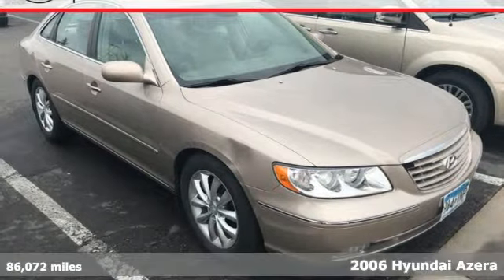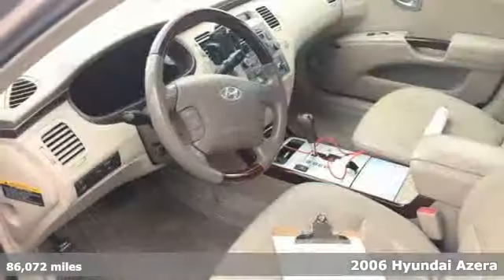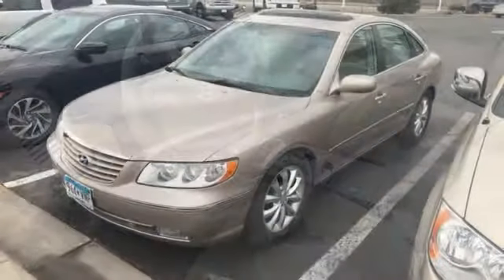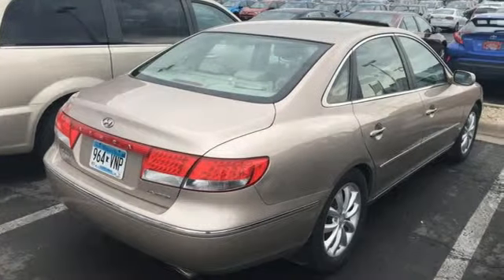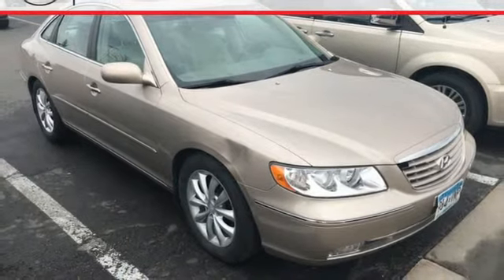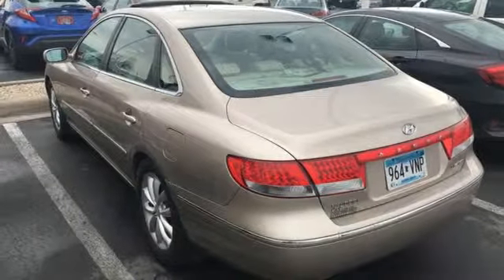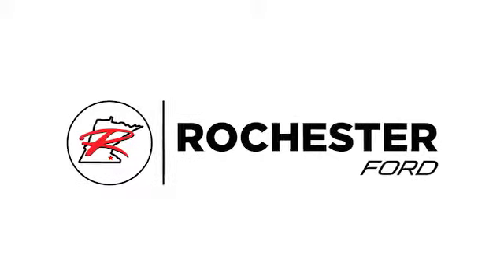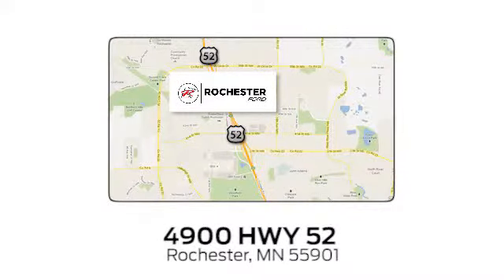Used 2006 Hyundai Azera Rochester MN Winona, MN SB37059 - SOLD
Year: 2006
Make: Hyundai
Model: Azera
Engine: 3.8L V6 MPI DOHC
Transmission: 5-Speed Automatic with Shiftronic
Color: Beige
Mileage: 86072
Stock #: SB37059
VIN: KMHFC46F16A080072
Recent Arrival! Azera Limited Golden Beige FWD Odometer is 28062 miles below market average! Clean CARFAX. Local Trade, Heated Seats, Leather Seats, Sunroof/Moonroof, Portable Audio Connection, Cruise Control, ABS brakes, Alloy wheels, Electronic Stability Control, Front dual zone A/C, Heated door mirrors, Heated Front Bucket Seats, Heated front seats, MP3 decoder, Power Door Locks w/Keyless Entry & Alarm, Power driver seat, Remote keyless entry, Steering wheel mounted audio controls, Traction control. We look forward to earning your business.

Address:
4900 Highway 52 North